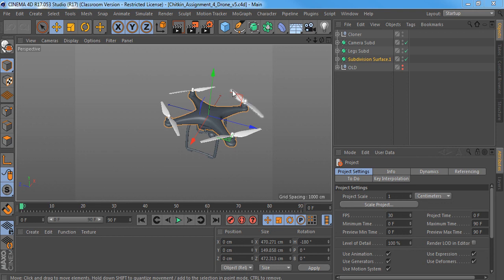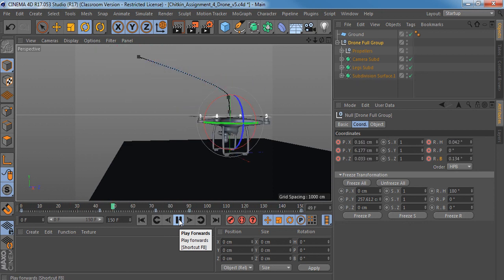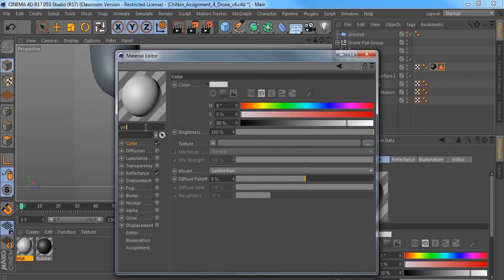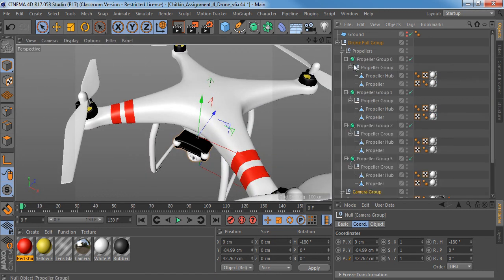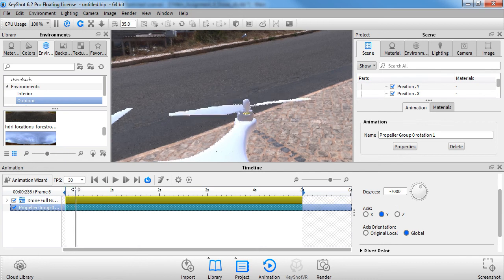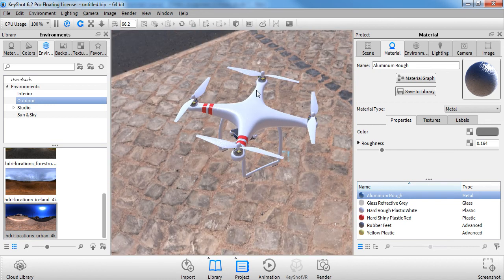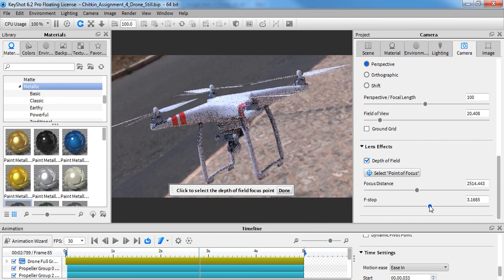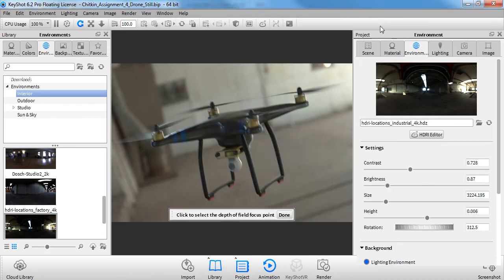MACA 2510 Winter 2017 - Assignment 4 - Drone Animation & Rendering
In this lesson we finish up the drone in Cinema 4D and export it to Keyshot in order to create our final renders.